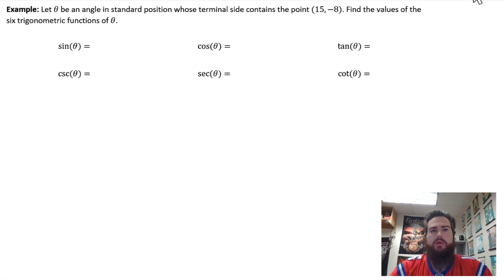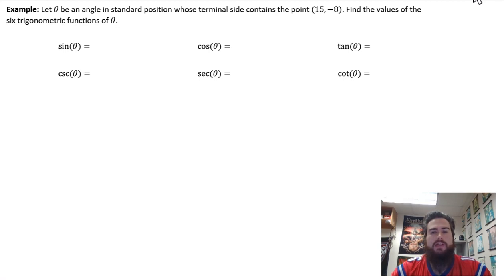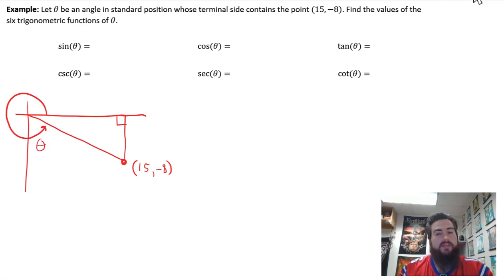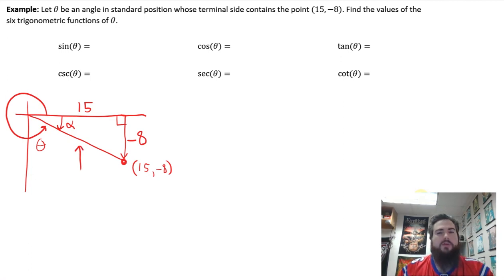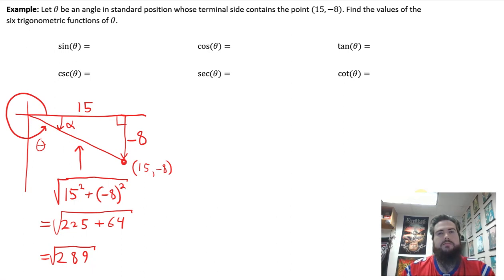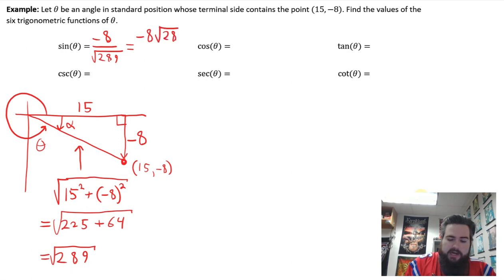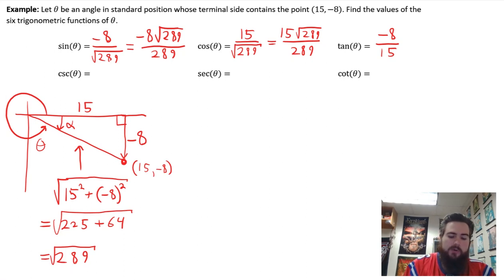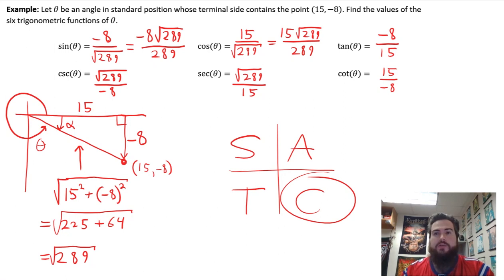Lesson 6 - Beyond the Unit Circle - Example 1/2